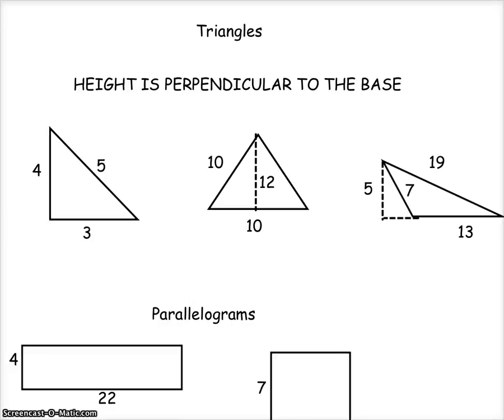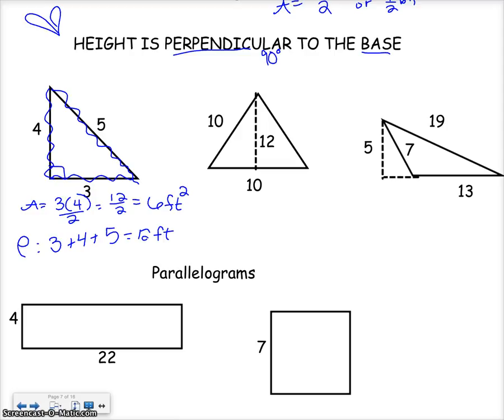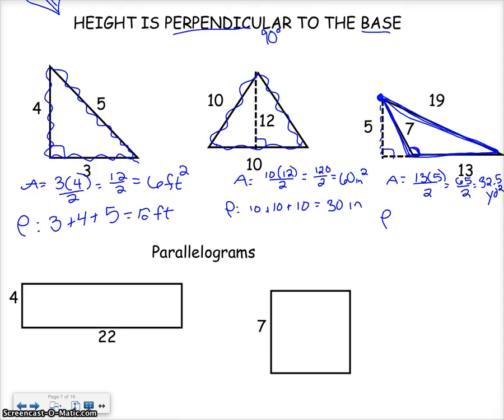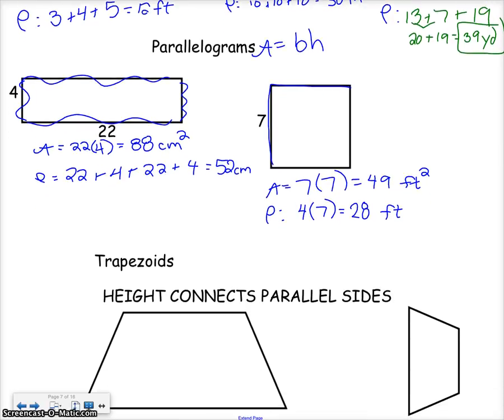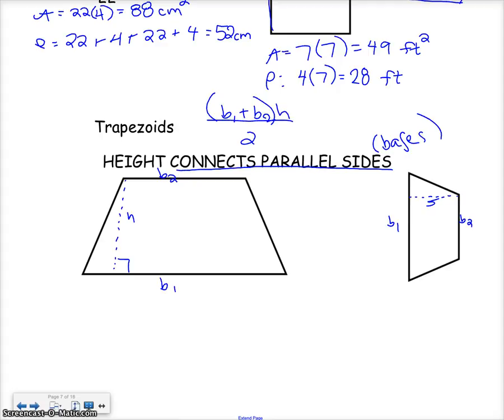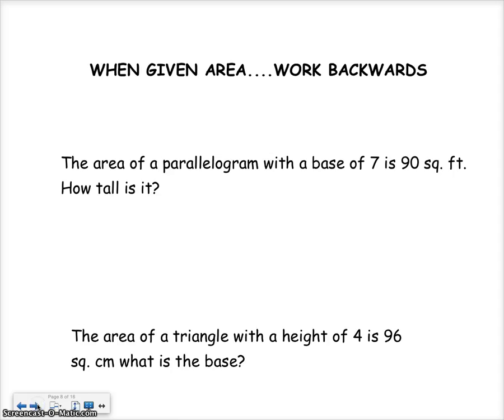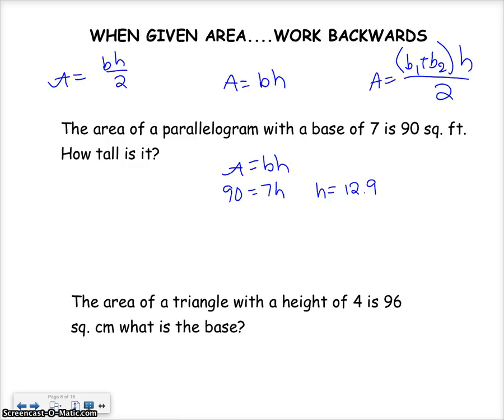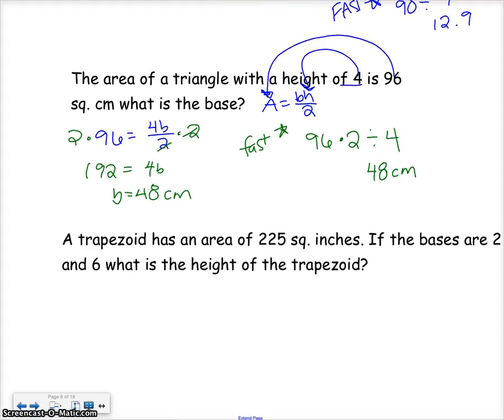9b Area and Perimeter of Triangles, Parallelograms and Trapezoids